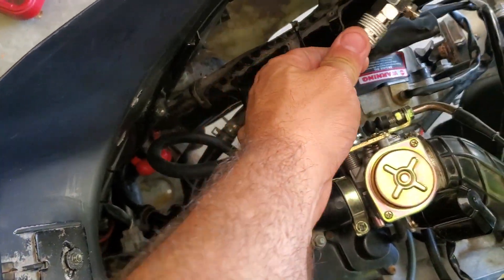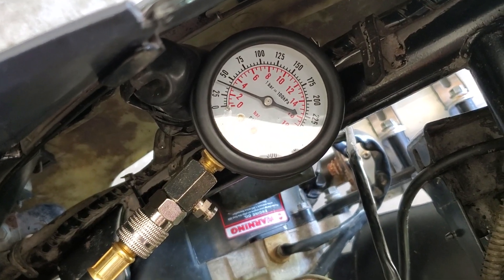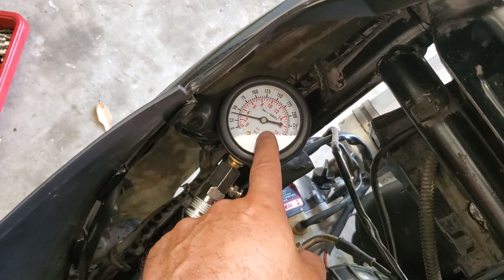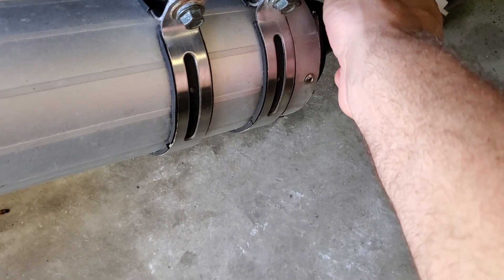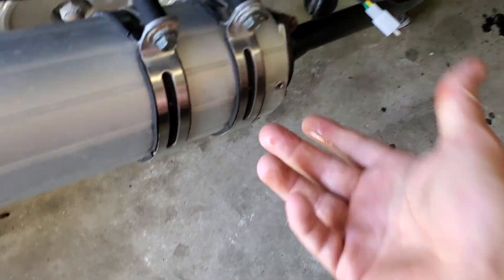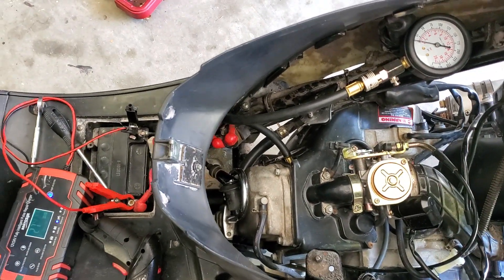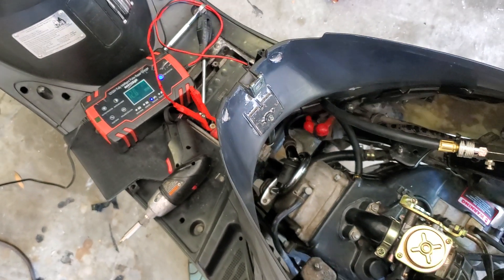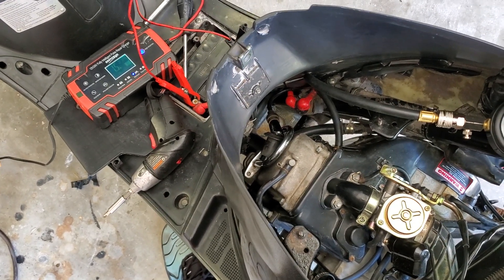50cc scooter compression test